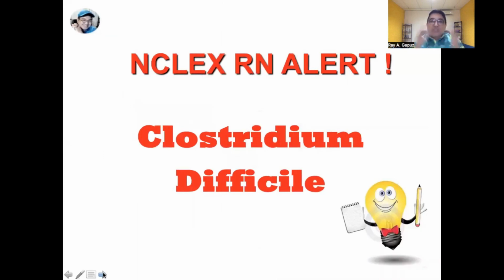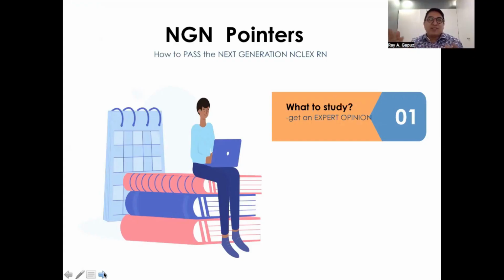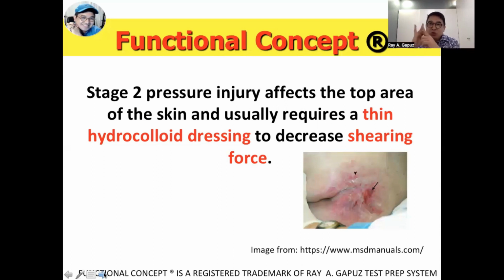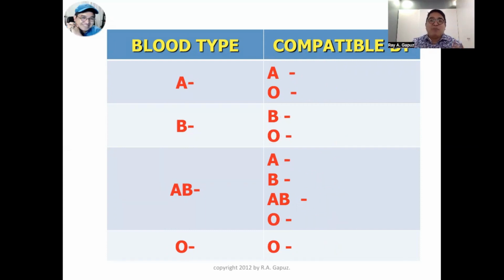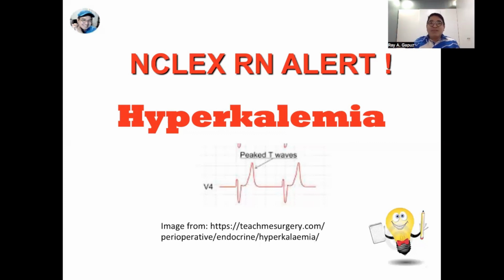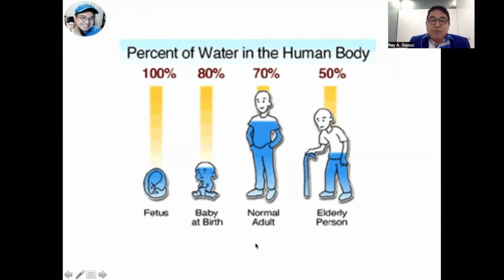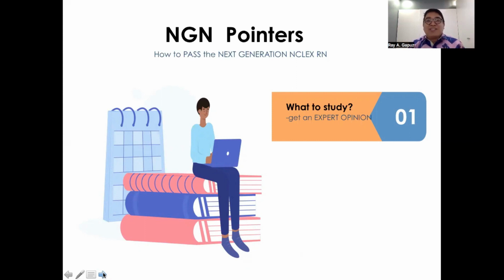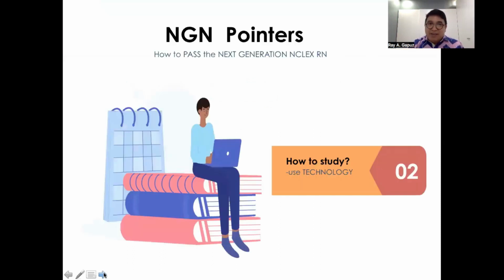NCLEX Gapuz Mentors: NEXT GENERATION NCLEX RN POINTERS - #11-15